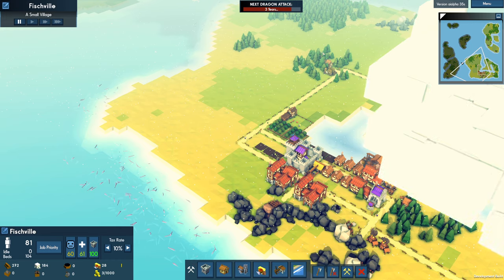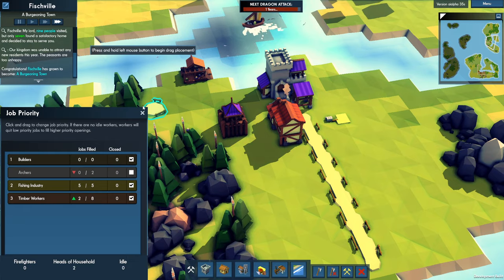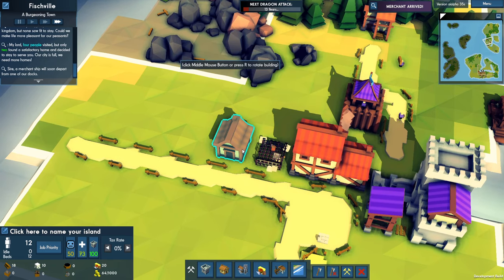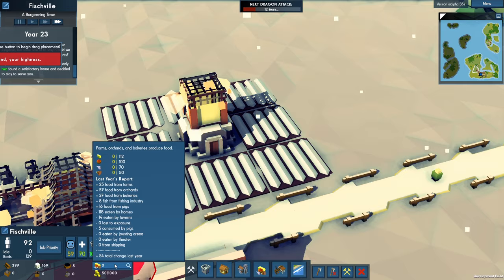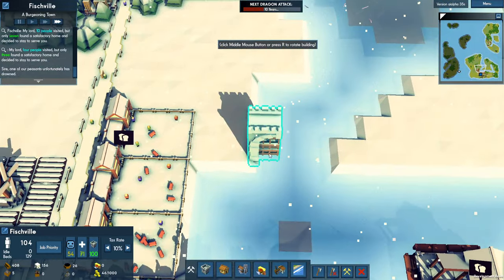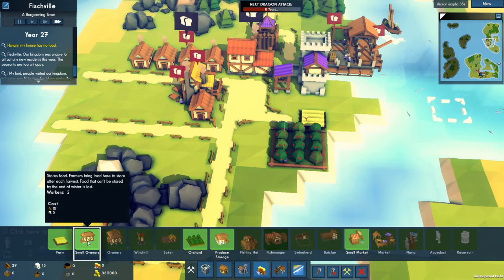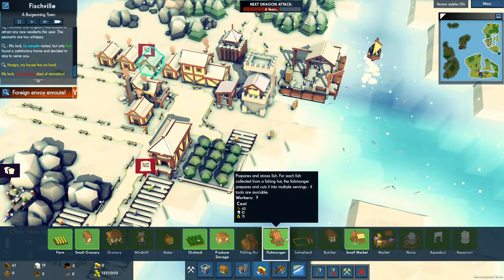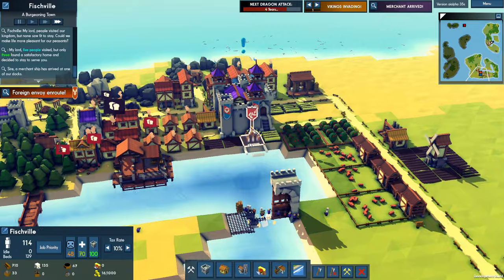kingdoms and castles ep. 2 *READ DESCRIPTION*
Terribly sorry for the abrupt ending, recording software went to crap and didnt have time to re-record a new video as this was prerecorded. Hope you can still enjoy.